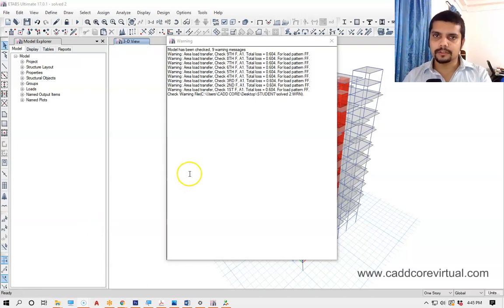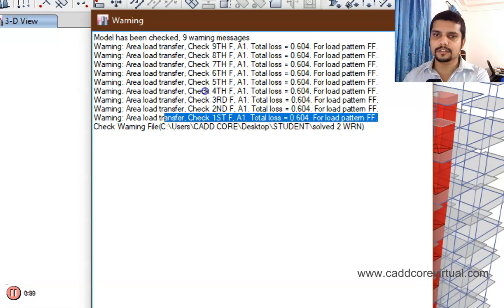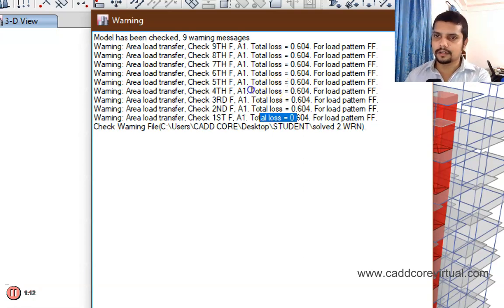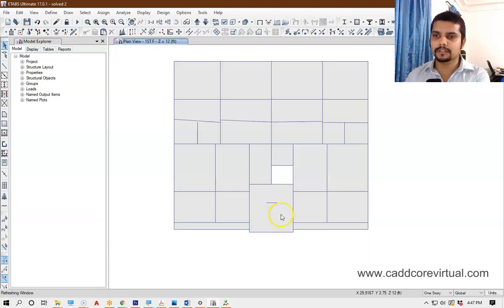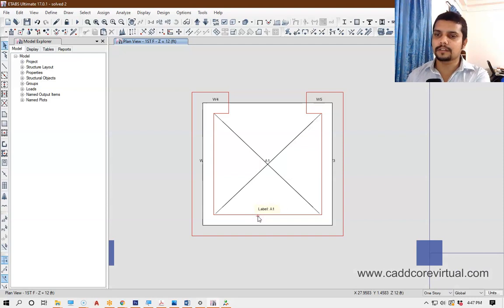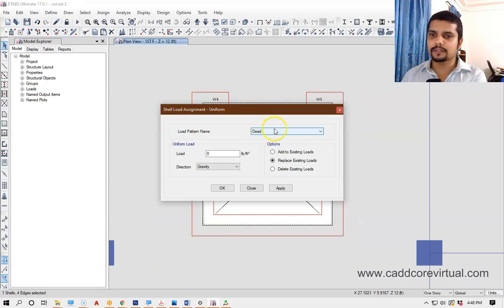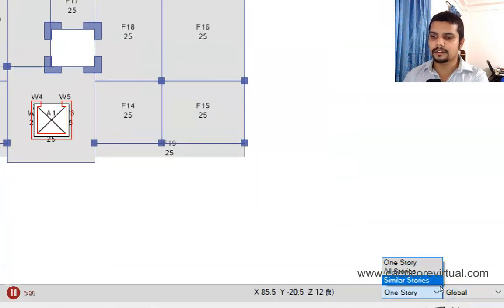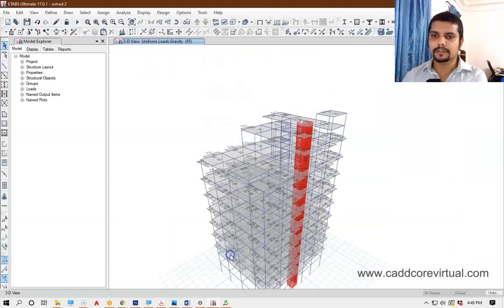Solving FOR ETABS Warning Area Load Transfer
" Warning: Area load transfer, Check . Total loss = 0.604. For load pattern "